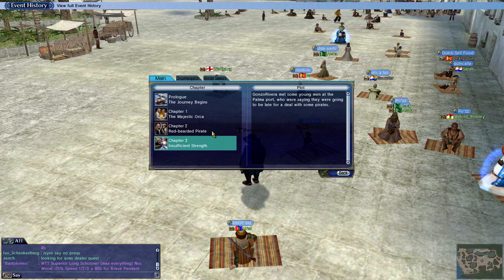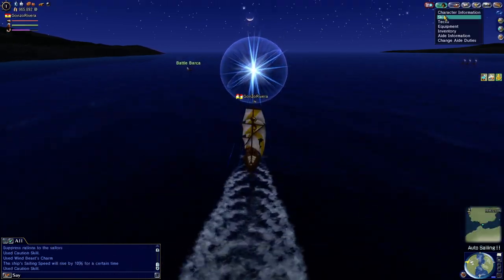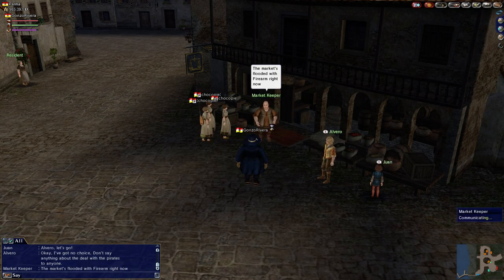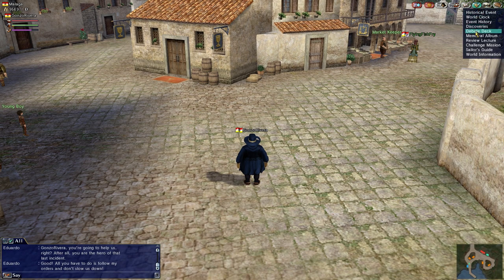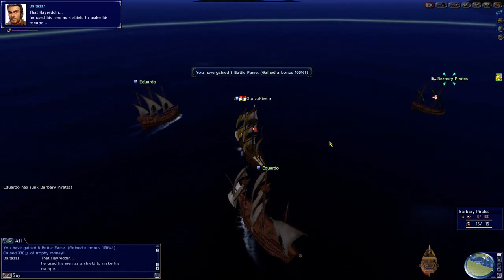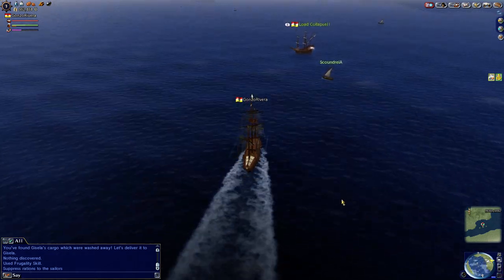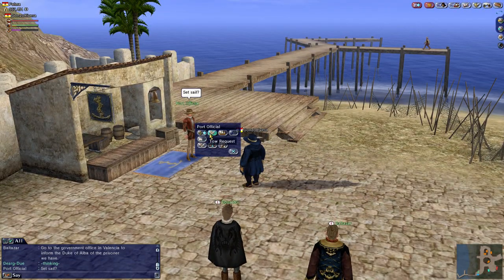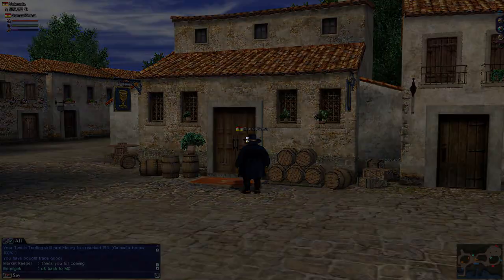Uncharted Waters Online: Lets Play - Episode 12 - Event Quests/NPC Endorsments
Uncharted Waters Online is a very vast and complex game. So complex that people may be overwhelmed, lost, or confused on how to progress through the initial portion of the game. There are a lot of unstated tips, tricks and must-dos that are not explained and can ruin your gameplay